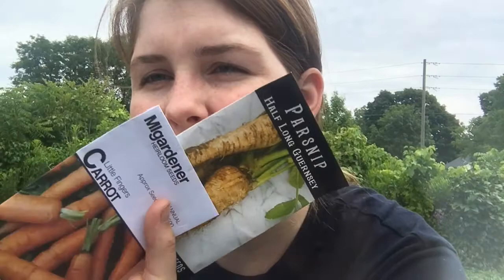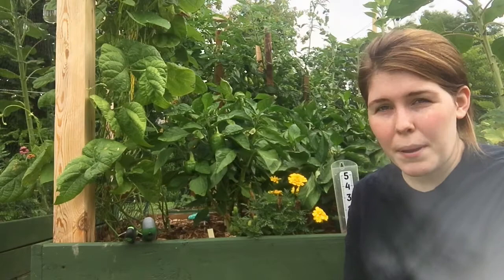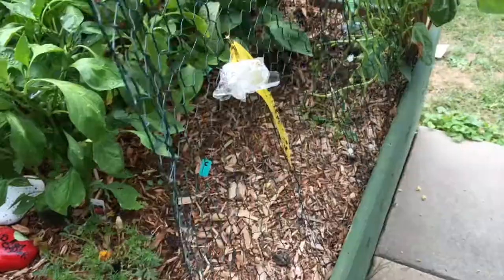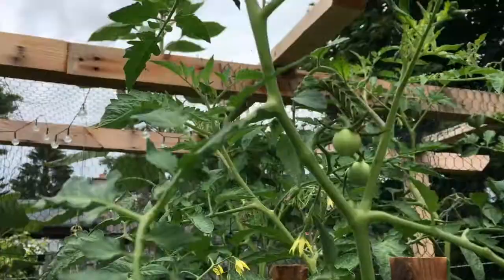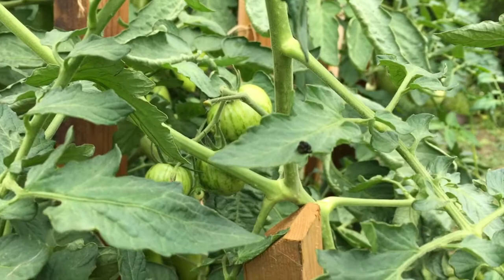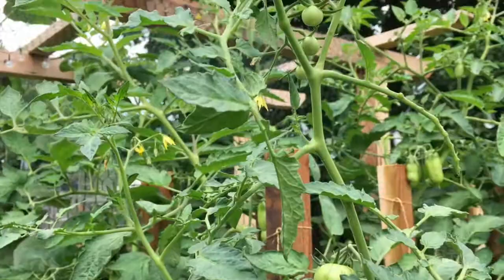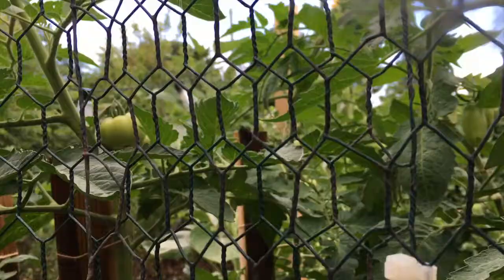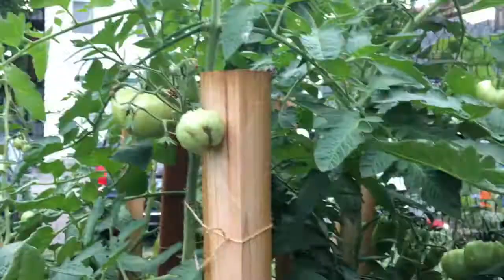Hornworms, Mystery Bug, Fall planting... OH MY!! | vlog | Plant with Me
In this vlog I'm putting some seeds in for fall, filling the carrot planter with soil, and fighting horrible tomato hornworm!! I also come across a MASSIVE mystery bug... but I think we've solved it.